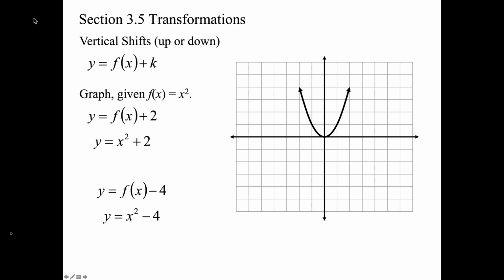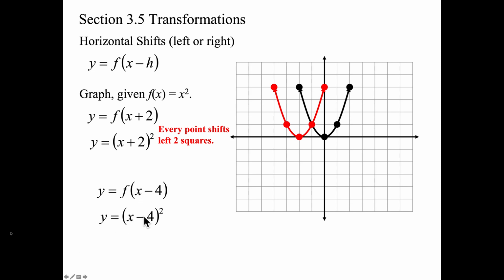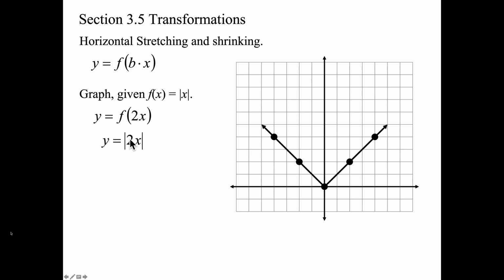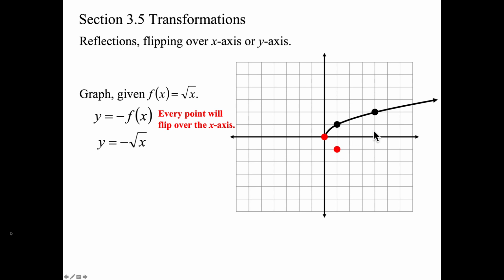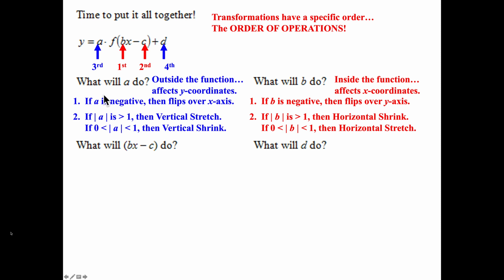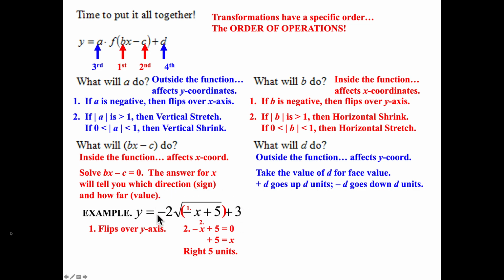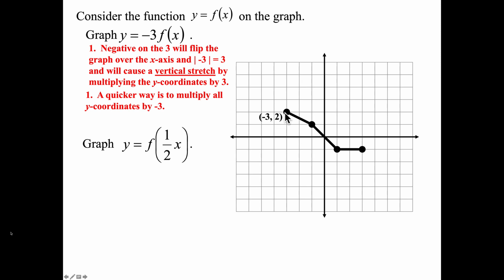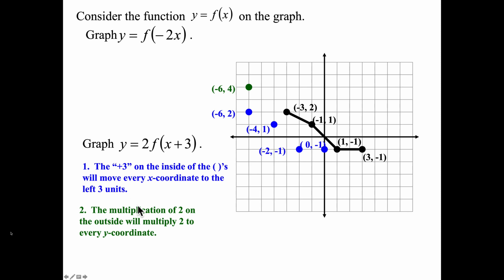MAT 151 Sect 3 5